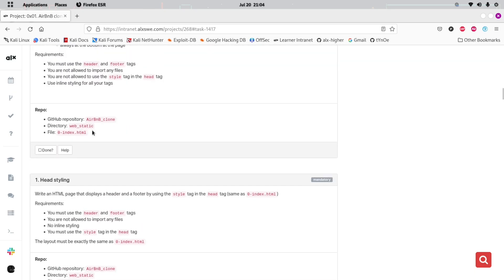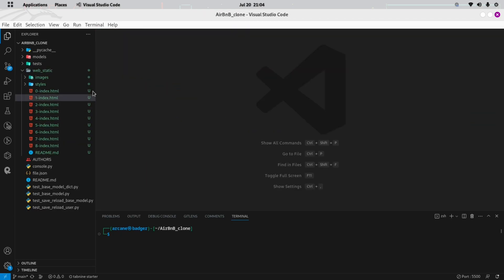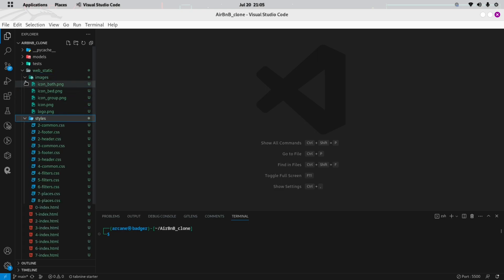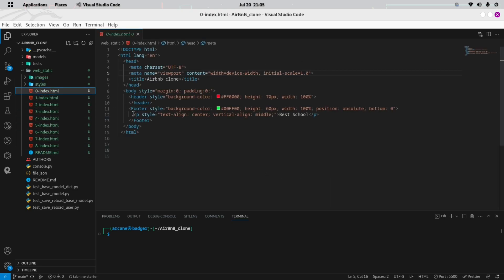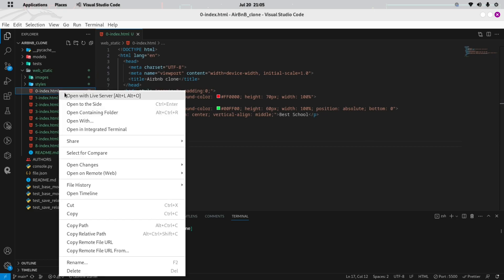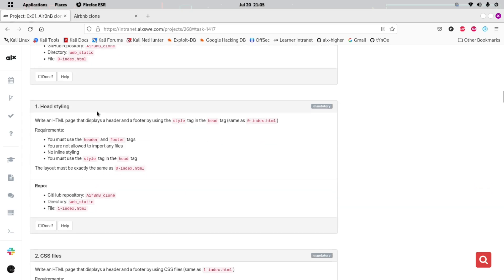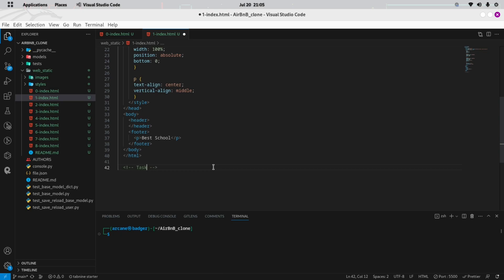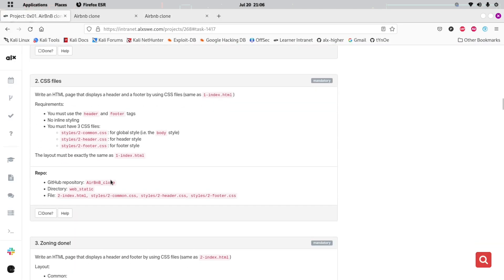0x01. AirBnB clone - Web static ALX 100% ++ Done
Web static, what?

Now that you have a command interpreter for managing your AirBnB objects, it’s time to make them alive!

Before developing a big and complex web application, we will build the front end step-by-step.

The first step is to “design” / “sketch” / “prototype” each element:

    Create simple HTML static pages
    Style guide
    Fake contents
    No Javascript
    No data loaded from anything